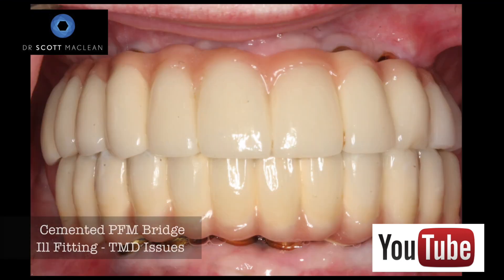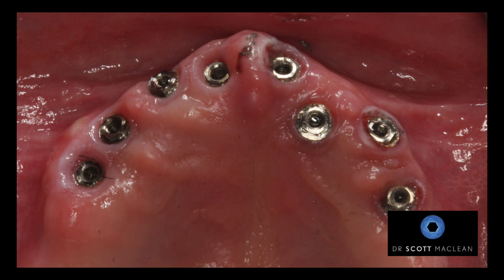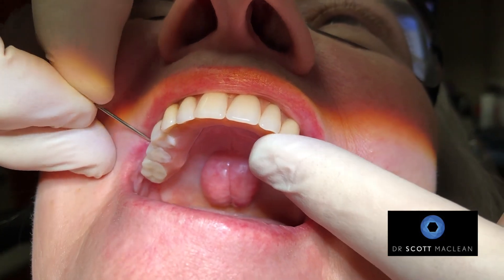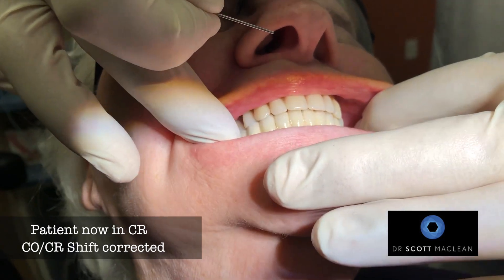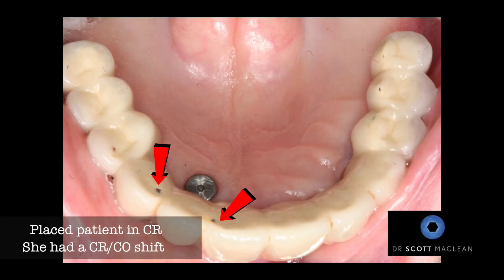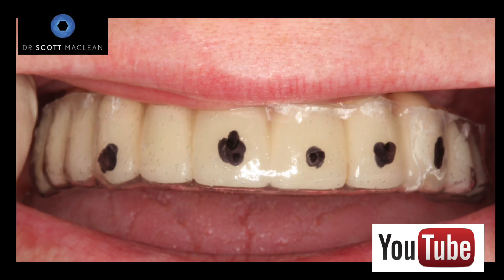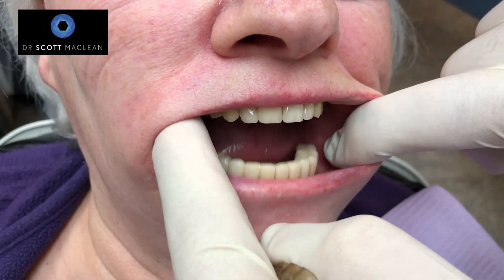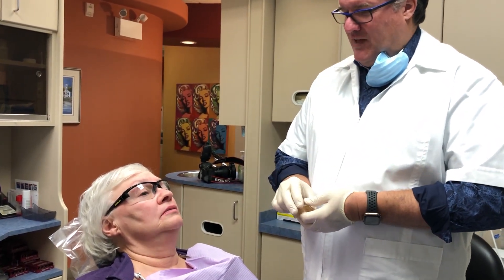Full Arch Upper Dental Implant Bridge - 5 Year Follow up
Over 3,812,804 views on the Youtube Channel. This video shows a solution when implants are in an awkward position. The Marius Bridge is a useful option.